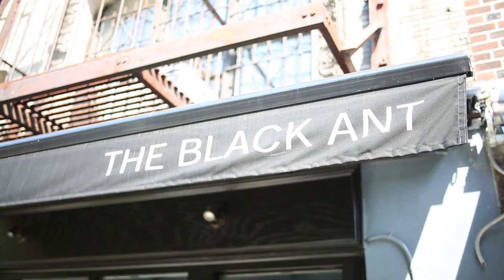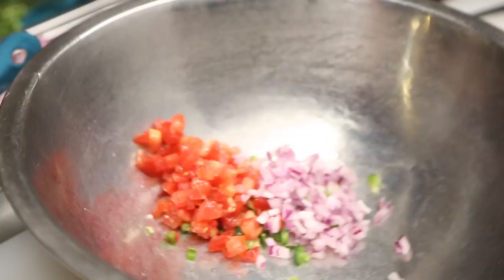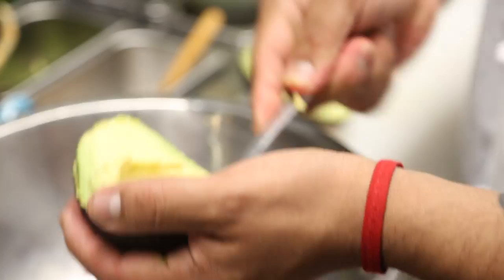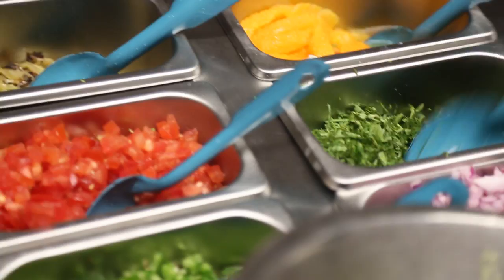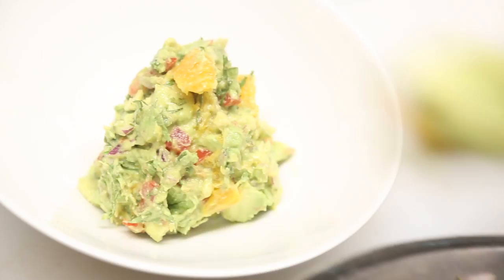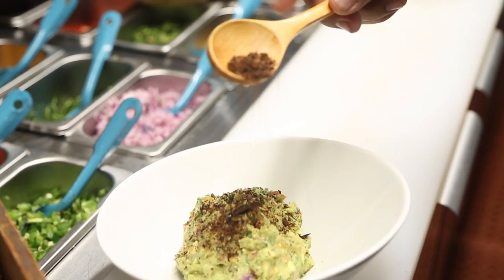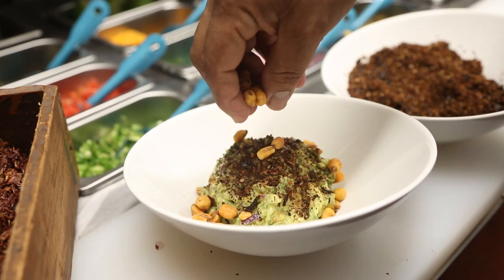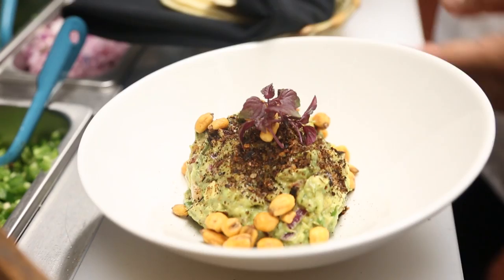Black Ant Guacamole with Chef Gonzalez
Citizen Brooklyn interviews Chef Gonzalez at The Black Ant restaurant located in the East Village of New York City.